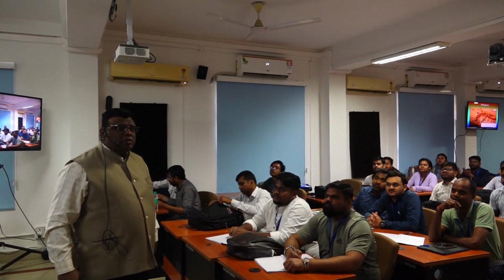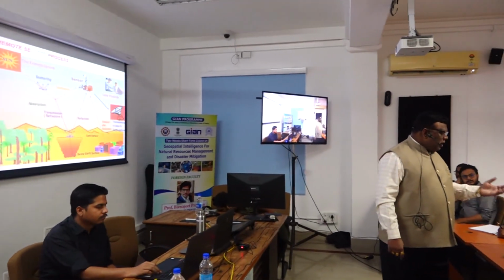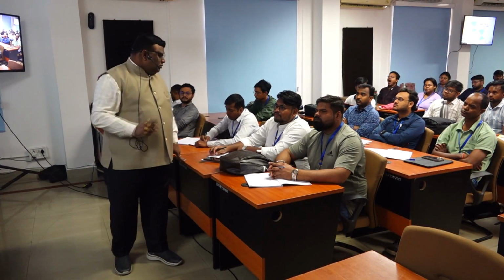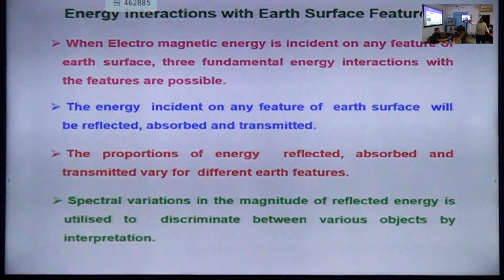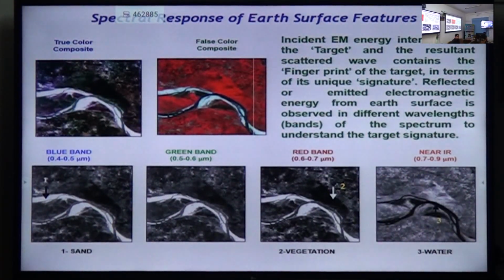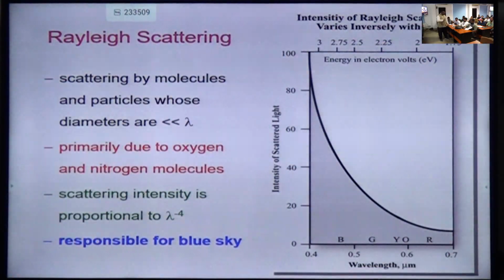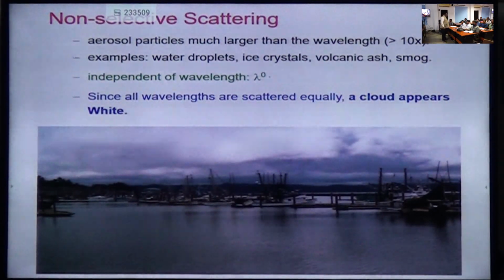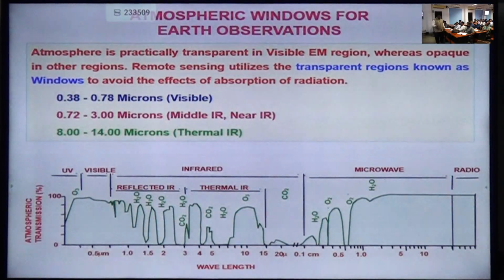L04 Introduction to Remote Sensing